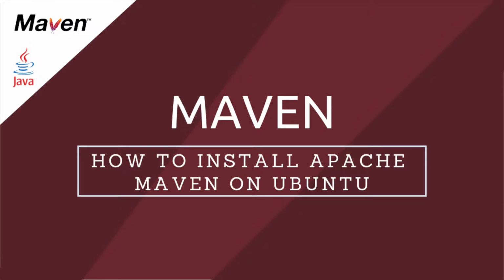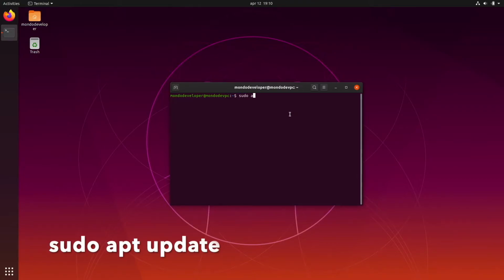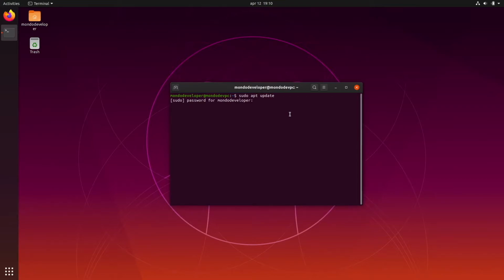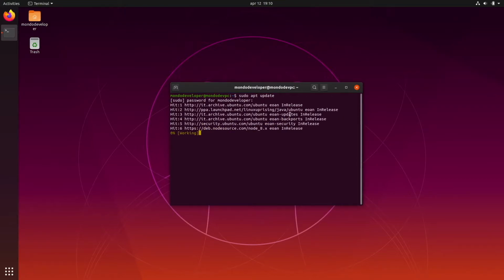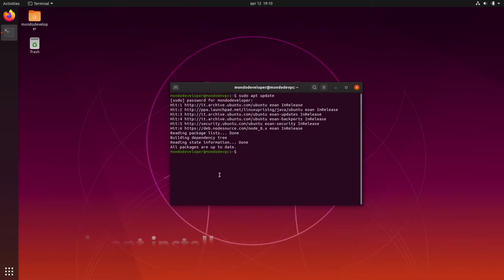How to install Apache Maven on Ubuntu | MAVEN_ HOME | Tutorial | Java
✅  How to install Apache Maven on Ubuntu
Maven is a build automation tool used primarily for Java projects. Maven can also be used to build and manage projects written in C#, Ruby, Scala, and other languages. The Maven project is hosted by the Apache Software Foundation, where it was formerly part of the Jakarta Project.

Ubuntu is a Linux distribution based on Debian mostly composed of free and open-source software. Ubuntu is officially released in three editions: Desktop, Server, and Core for the Internet of things devices and robots. All the editions can run on the computer alone, or in a virtual machine.

In this short video, we are going to install Apache Maven on Ubuntu.
The commands to use are:

- sudo apt install maven
- mvn --version
- mvn --help

We are going to install the version 3.6.1.

Apache Maven | Ubuntu | MAVEN_HOME

0:00 Introduction
0:10 sudo apt update
0:28 sudo apt install maven
1:08 mvn --version
1:20 mvn ---help

❤️Let's start and please enjoy the video.

✍️ If you have any questions or doubts don’t hesitate to write them inside the comments section below.

●▬▬▬ LINKS ▬▬▬●

🎵 TRACK INFO:  @RoaMusic
~~Roa Music~~